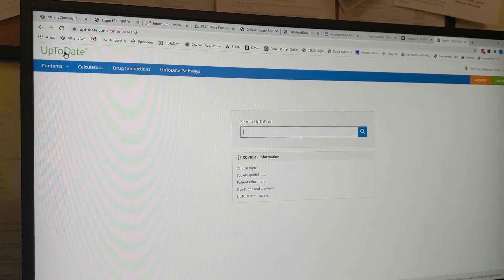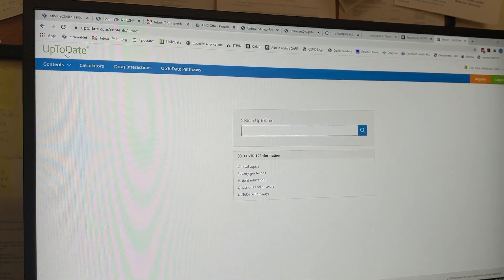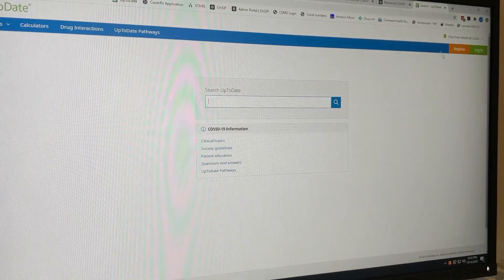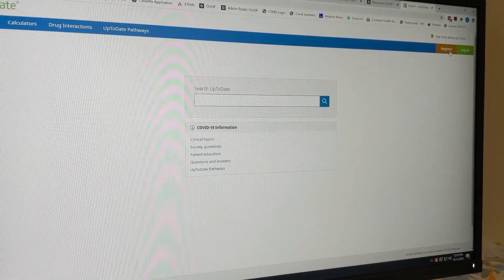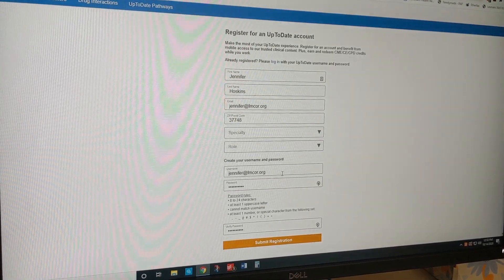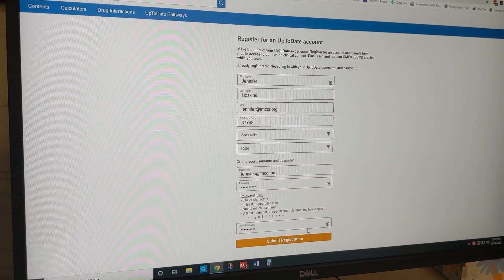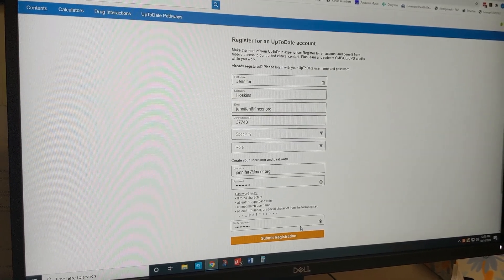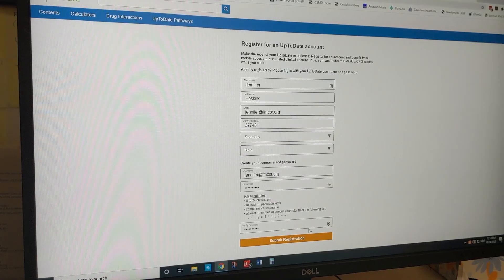UpToDate Create an Account Intro Video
How to create an account with FMC and how to then be set up to use it anywhere you have a computer or mobile device